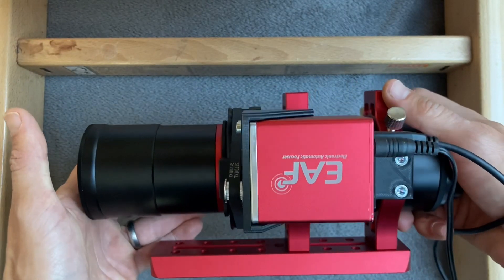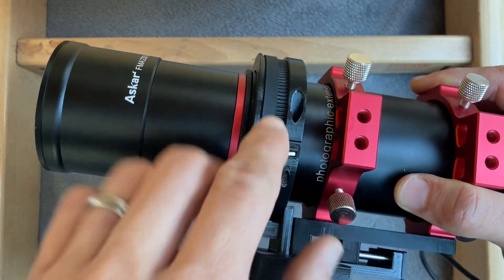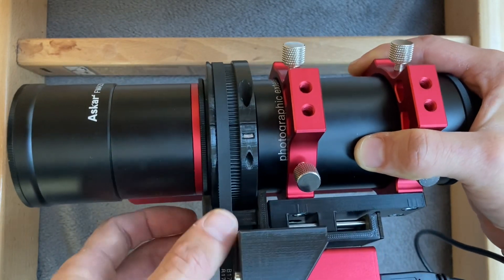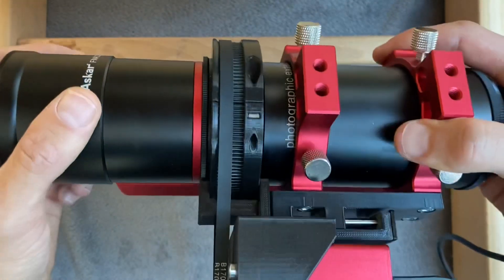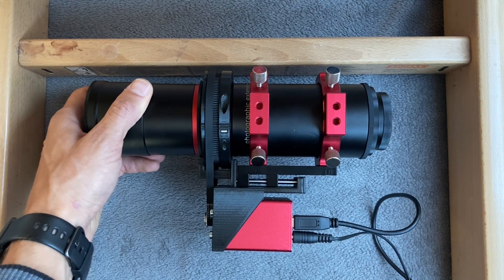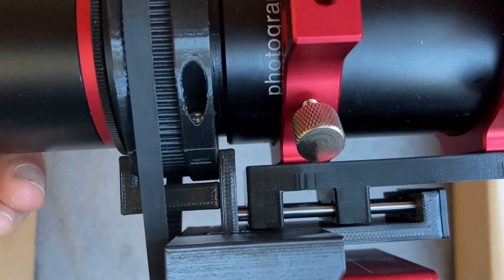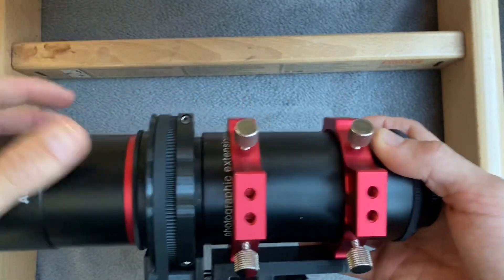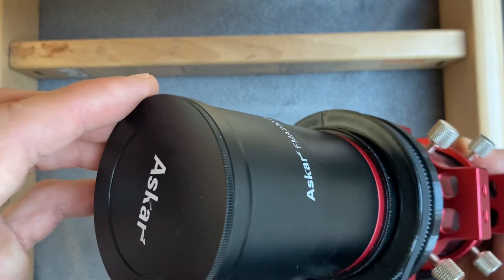Deep Sky Dad Askar FMA230 ZWO EAF kit